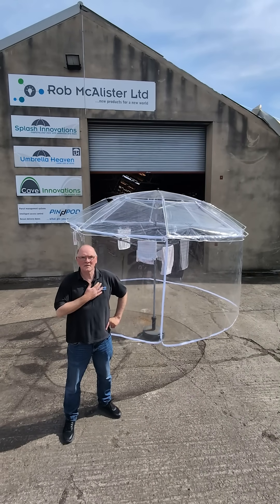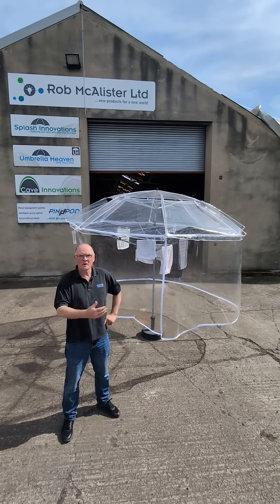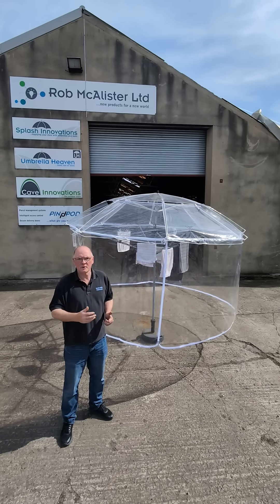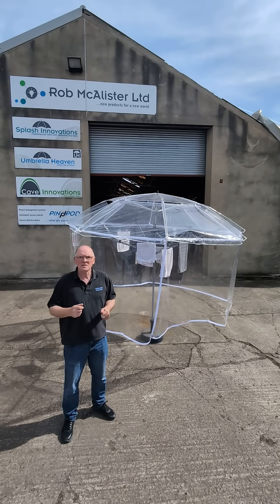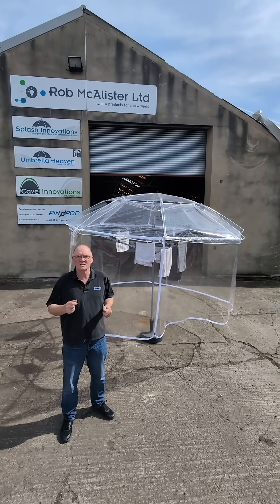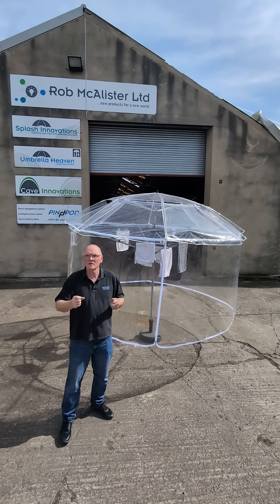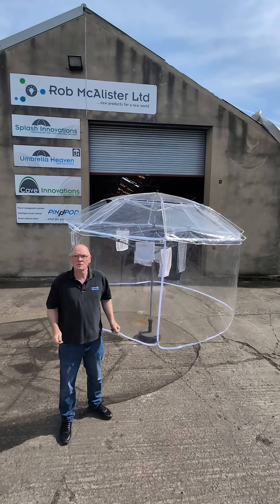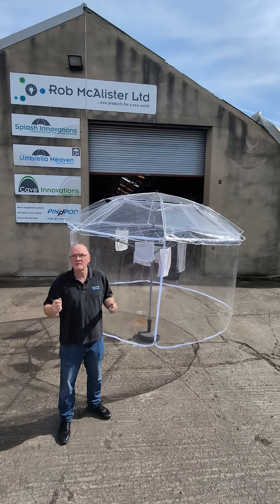LaundryDome - prototype of Laundry Dome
A brief description showing prototype of new LaundryDome rotary washing line umbrella  - the rotary drying canopy that accelerates drying with rising heat and vented airflow—engineered for sustainability, and all-weather laundry drying.